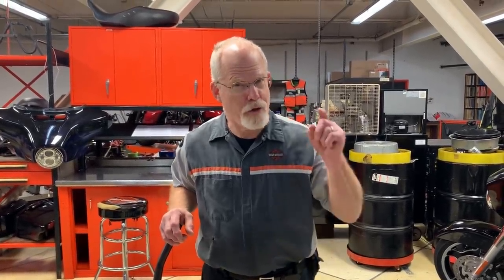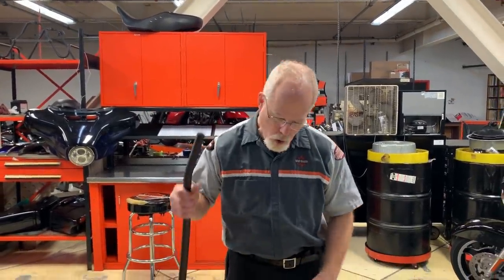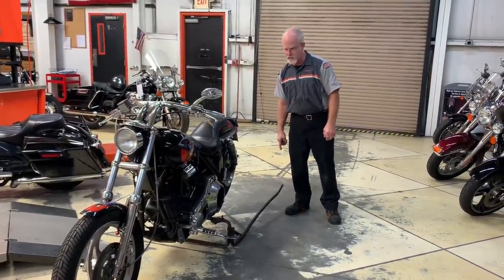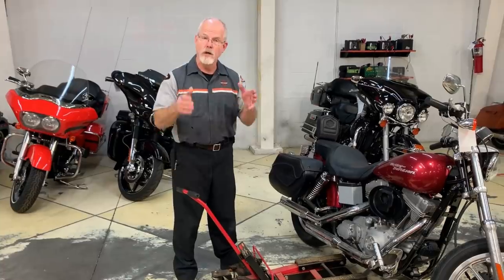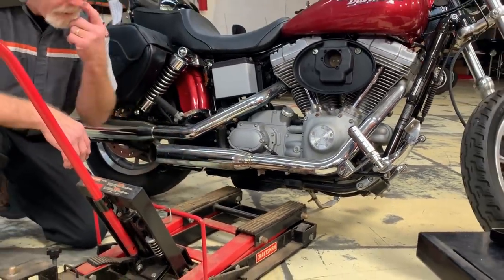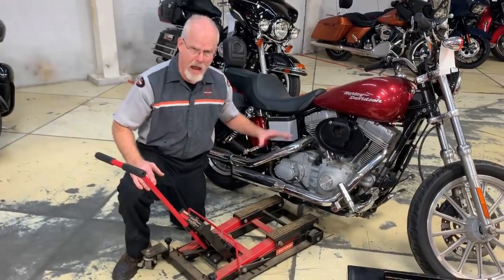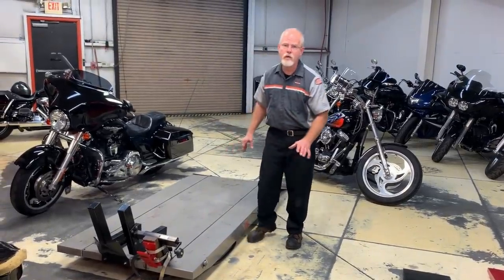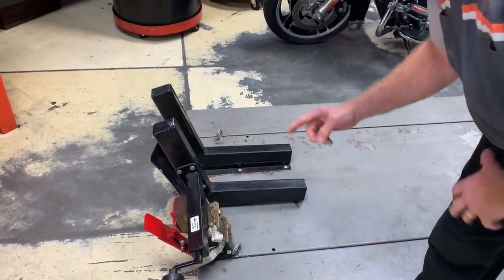DOC HARLEY: MOTORCYCLE LIFTS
Doc Harley from the Service Clinic at Low Country Harley-Davidson to help you with the health of your motorcycle! Here he talks about different ways to lift your motorcycle when doing work at home and what he uses daily.